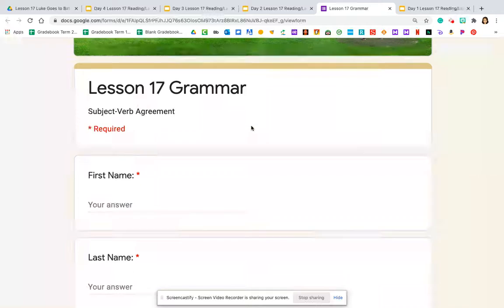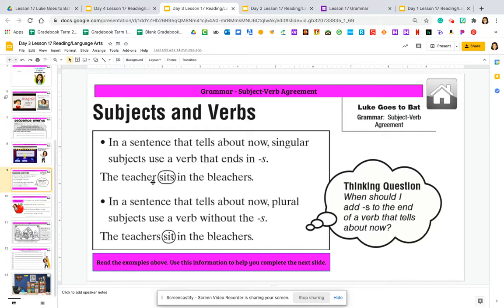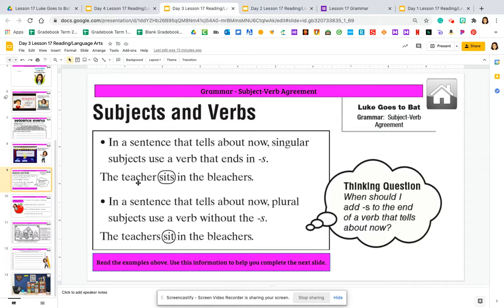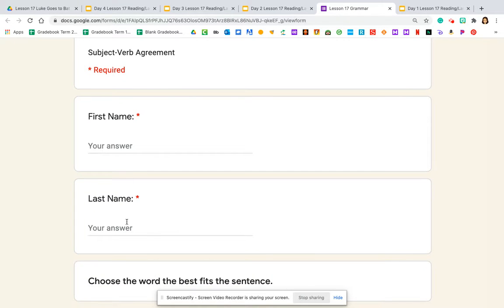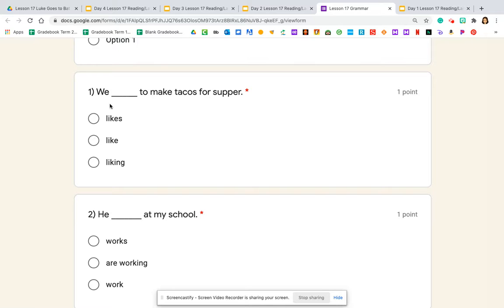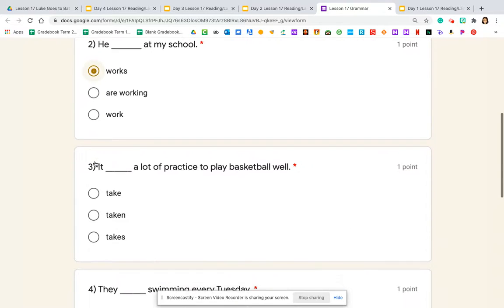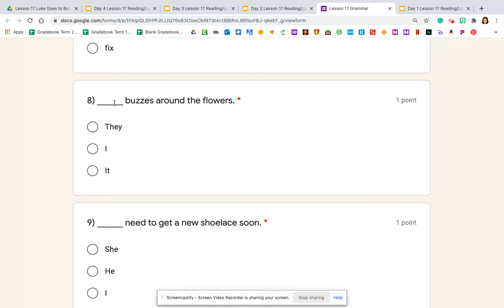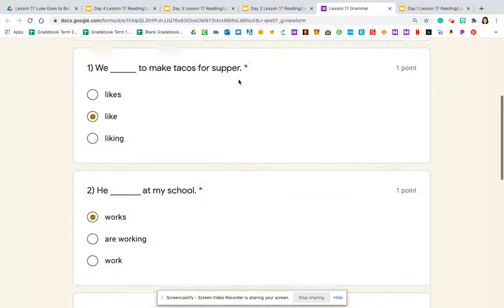Lesson 17 Grammar